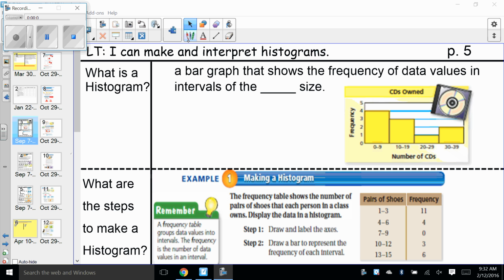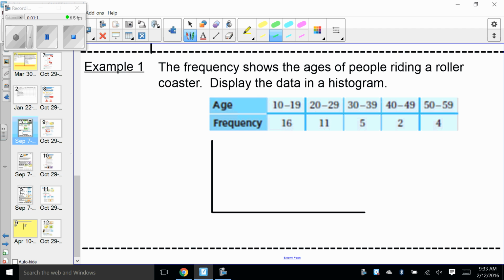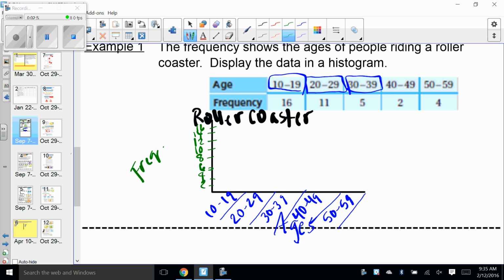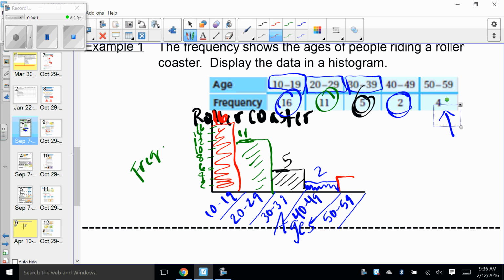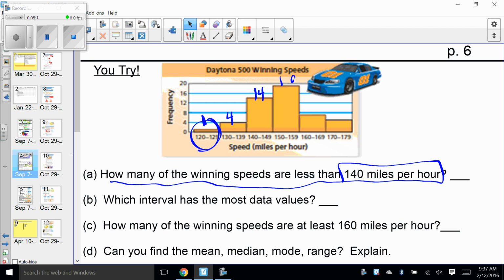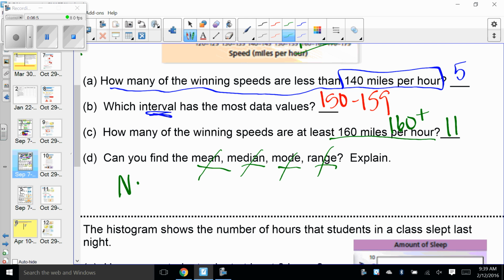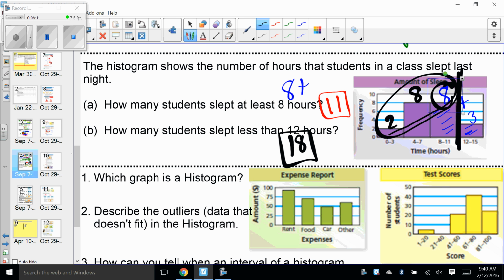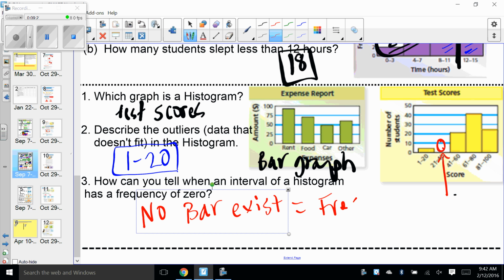Unit 9 Histograms video